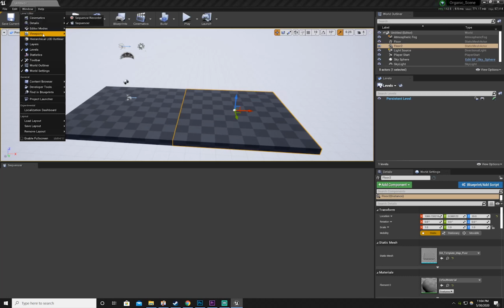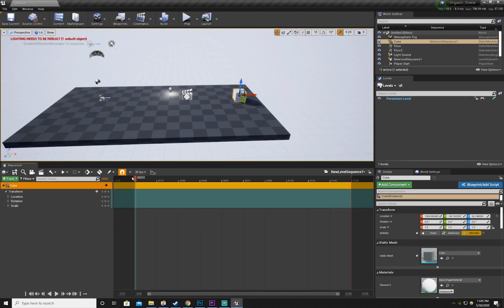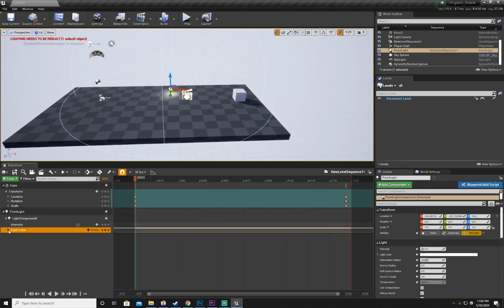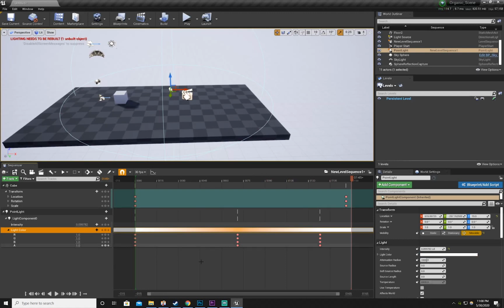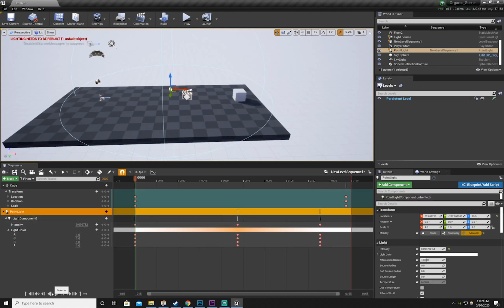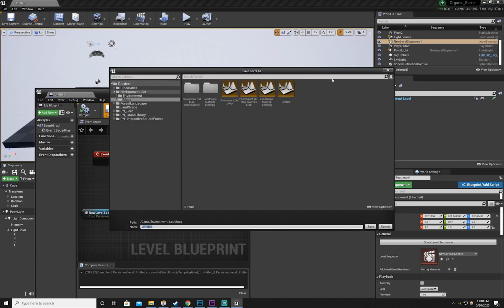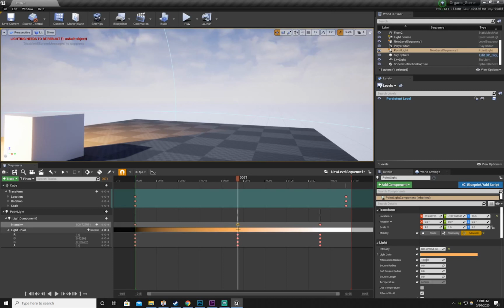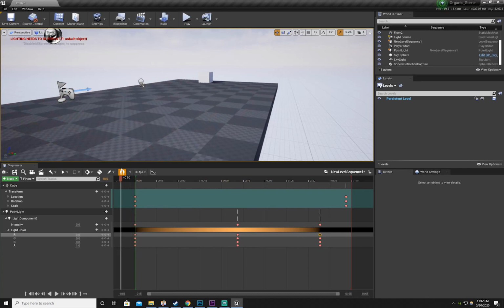How To Create Moving Objects In Unreal Engine 4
Had a question asked about creating a moving object and adjusting lights with it.
Quick tutorial explaining cinematic and sequences.